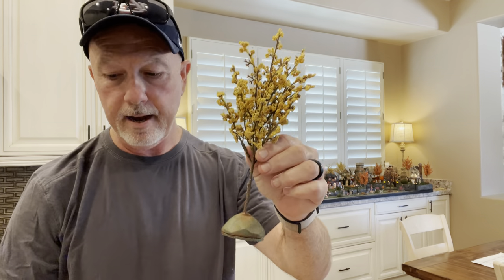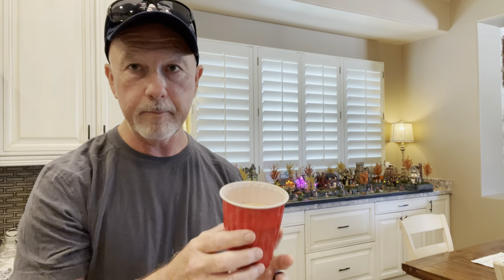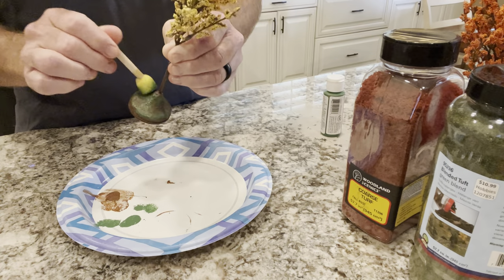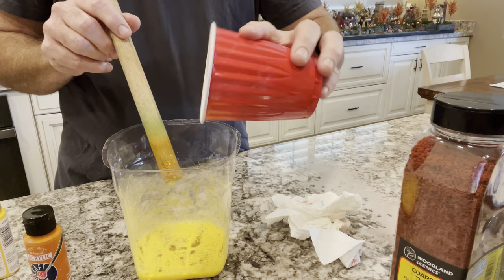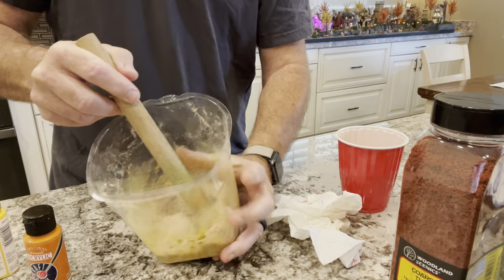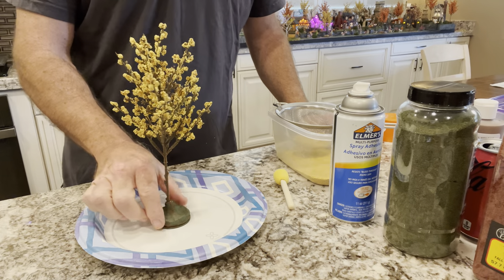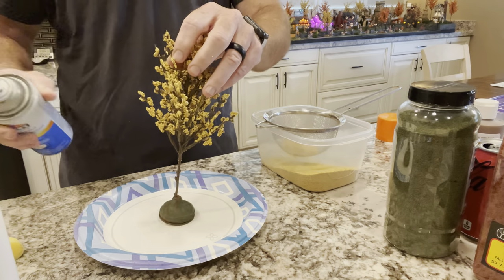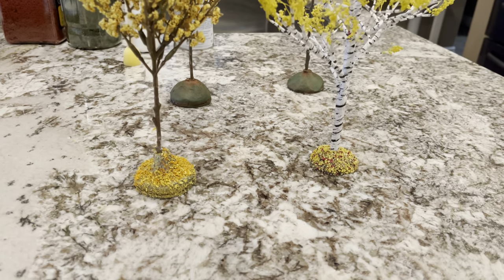Trees 101 Part 2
As we wrap up this series on tree making, I’ll look at painting the styrofoam bases and then making homemade flocking using sawdust to cover the bases of the trees for a more realistic look to your village.

Links:

Go here for Trees 101, Part 1